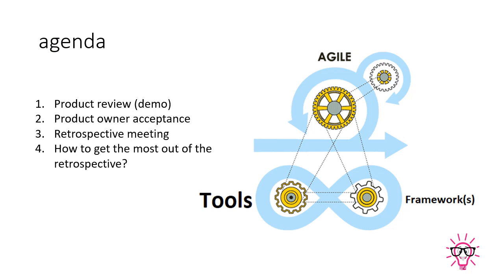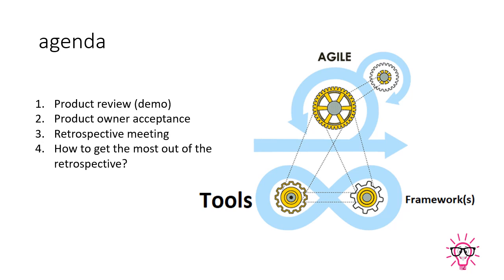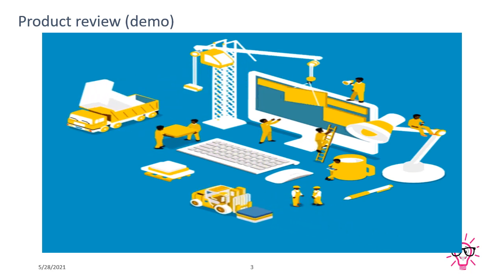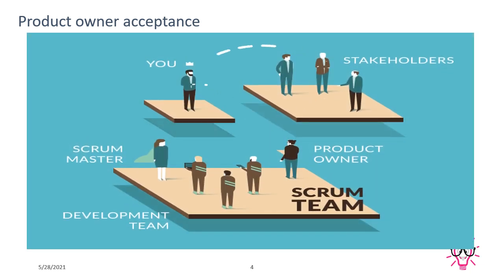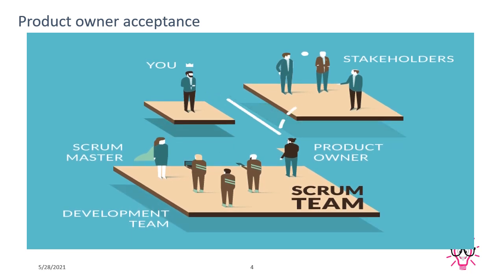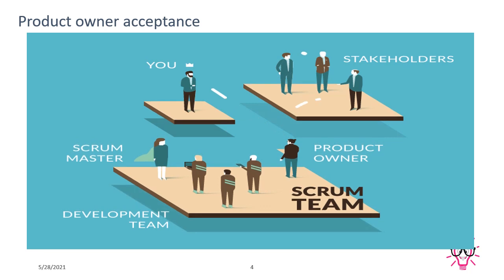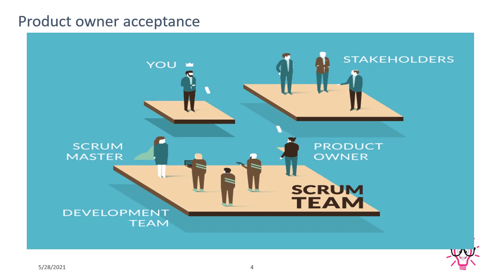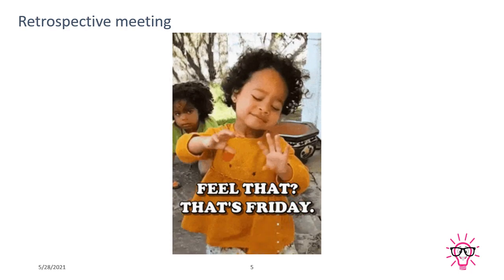Day 09 Review and adjusting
Do you know what is Reviewing and adjusting?

1. What is prioritization and how to do it?
2. What is value vs. cost?
3. Which Prioritization techniques are available?
4. What is weighted average, Kano method

If you are also trying to search the answer of same questions, then

Gajanan Chaudhari

Understand review and adjustment

1. What is prioritization and how to do it?
2. Prioritization: value vs. cost
3. Prioritization techniques:
4. Weighted average, Kano method

No previous knowledge required, if participant have Agile knowledge / experience then its added advantage for them.